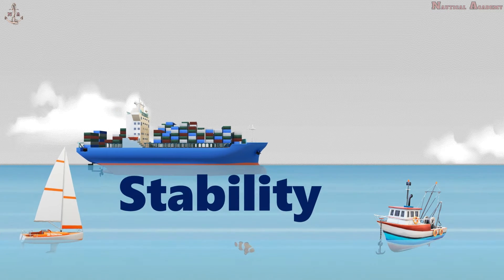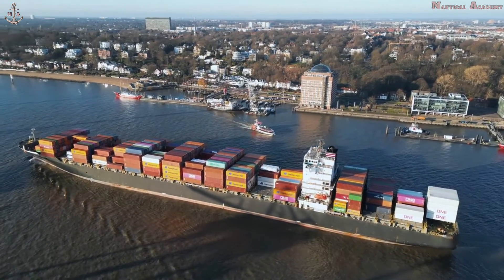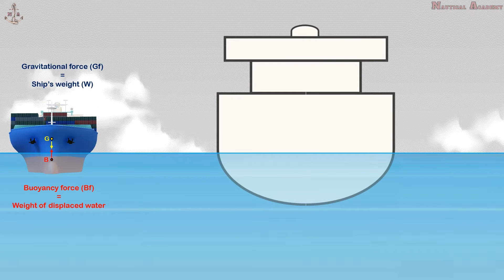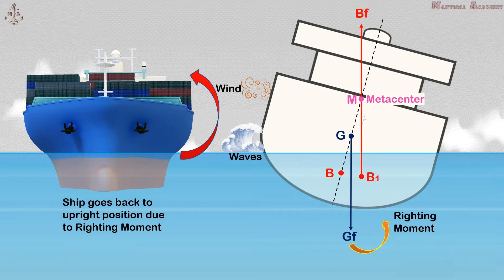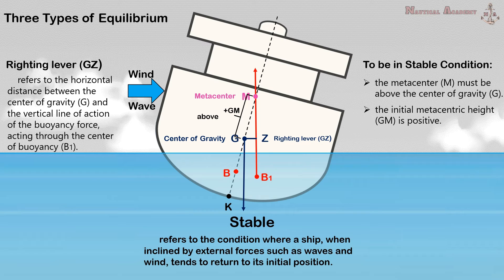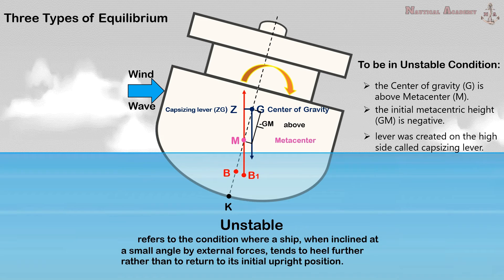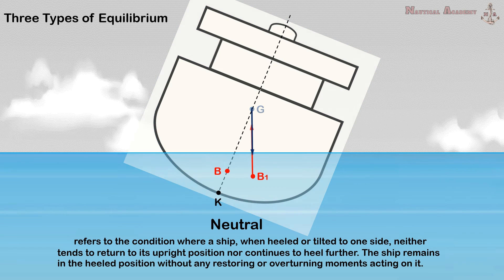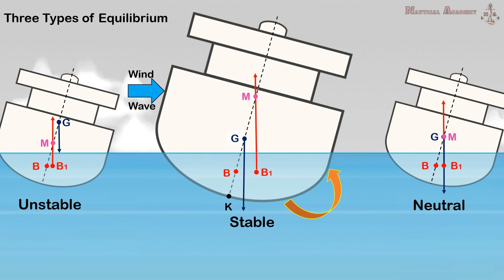Metacentric Height ll GM ll Ships Equilibrium ll Angle of Loll ll Righting Lever and Righting Moment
Correction for the formula that I've shown:
Righting Lever (GZ) = GM x Sine0 ( Angle of Heel)
Righting Moment (RM) = GZ x Displacement

This animated video explains initial metacentric height, center of gravity, and buoyancy. It also shows how the ship floats and the three conditions of the ship's equilibrium. How the righting lever and righting moment were created, and how the angle of the loll formed.

The metacentric height (GM) of a ship is a crucial parameter that determines its stability characteristics, particularly its resistance to rolling motions in response to external forces such as waves, wind, and cargo shifting. It is a measure of the distance between the center of gravity (G) of a ship and its metacenter (M).